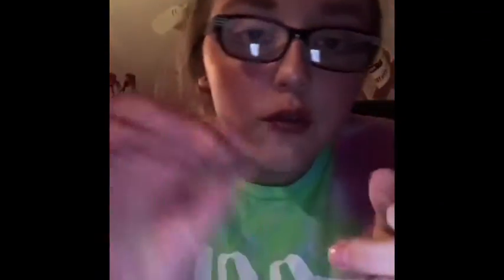How to fill in ur eyebrows like me